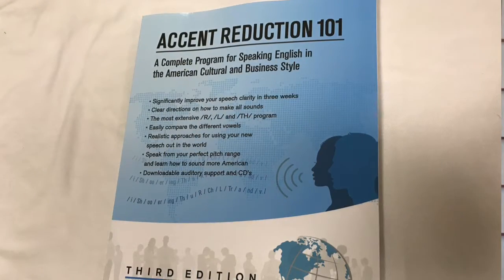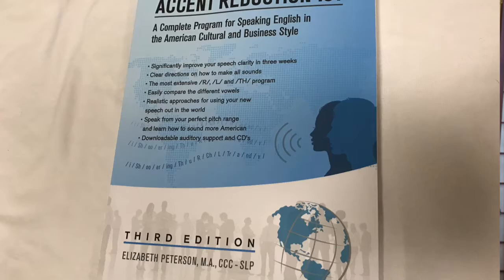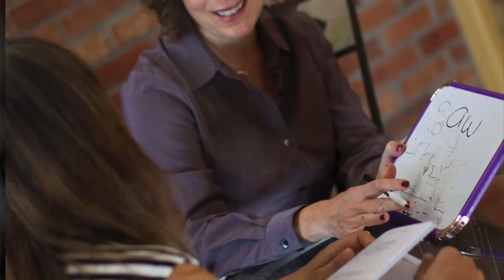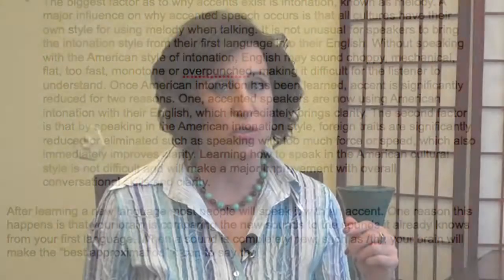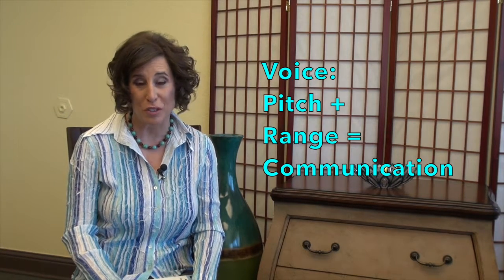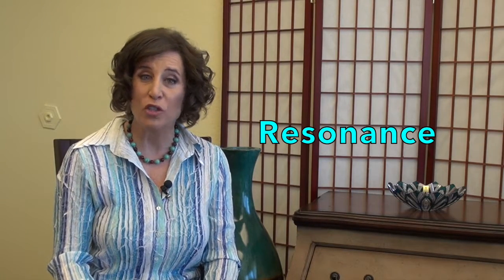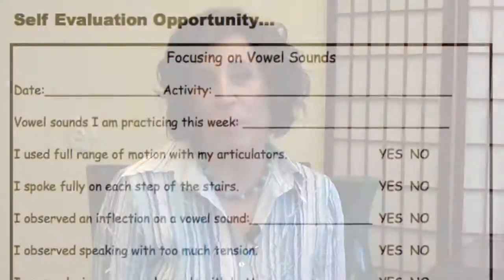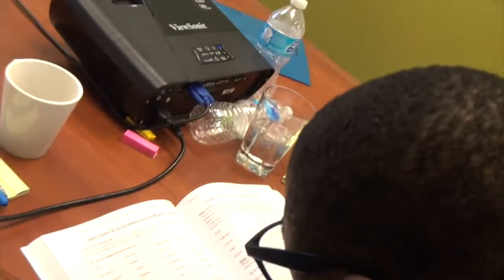Sneak Peek: Accent Reduction 101 | Liz Peterson, Licensed Speech Coach & Speech Language Pathologist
Liz Peterson, Licensed Speech Coach and Speech Language Pathologist goes over how Accent Reduction 1010 can help reduce your accent and make your English more clean and in the American style.
Award-Winning E-Learning Communication Courses With Printed & Auditory Materials
How to Get a Seat at the Table in the World of Business, Public Speaking for Women
Close Every Deal: How to Use Speech and Voice as a Tool for Persuasion
Train Your Team! Public Speaking and Communication for Professionals
For over 20 years, Elizabeth Peterson (speech therapist and speech coach) has enjoyed working with and supporting individuals with their communication needs. Speech and Voice Enterprises, her private practice, has been in operation for over 15 years in Denver. Ms. Peterson is heavily involved in her field and has numerous published books, therapy programs and articles in the areas of accent reduction, public speaking, traumatic brain injury, stroke recovery and pediatric therapy programs.